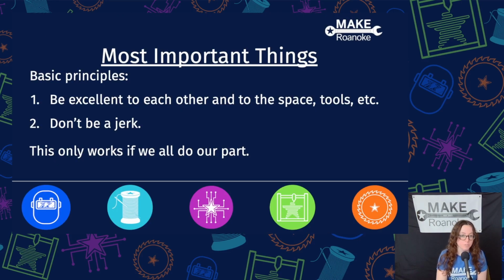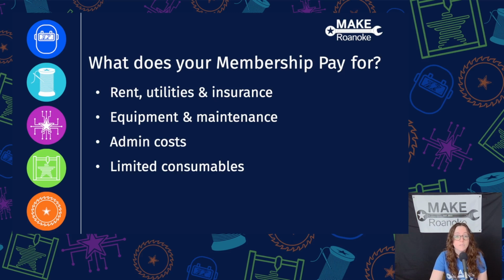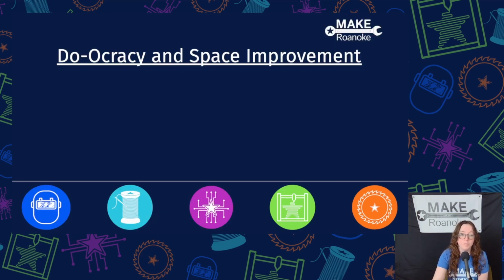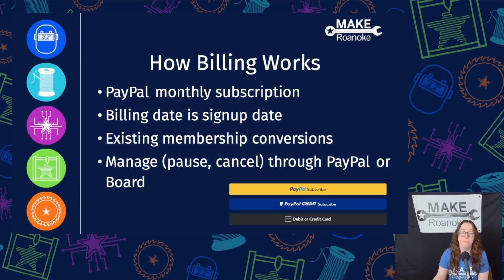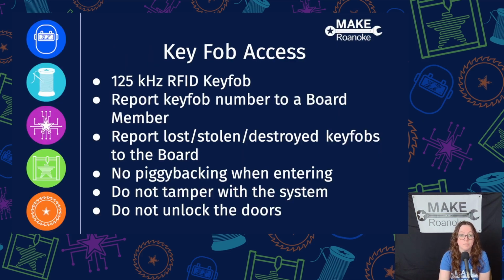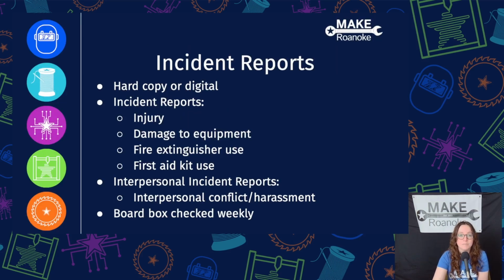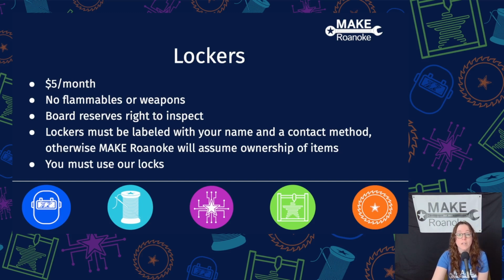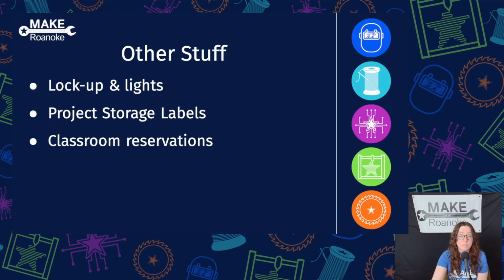MAKE Roanoke General Orientation Video (Left)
Use this video while showing the general orientations due to speaker needs.